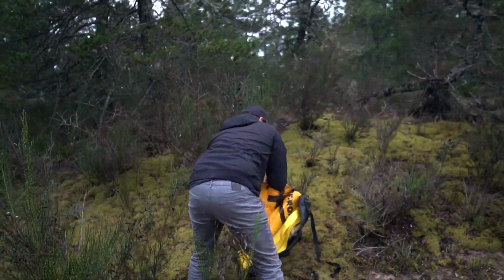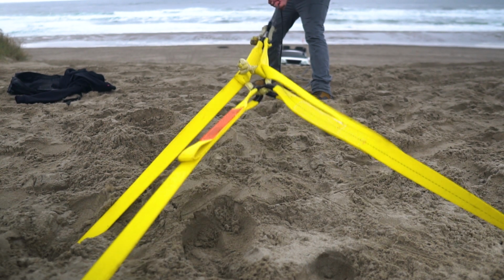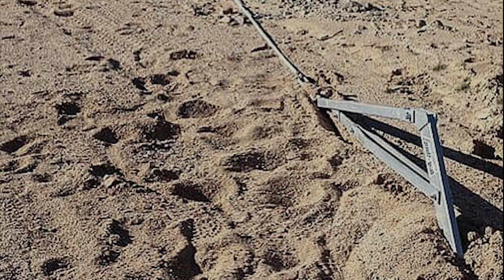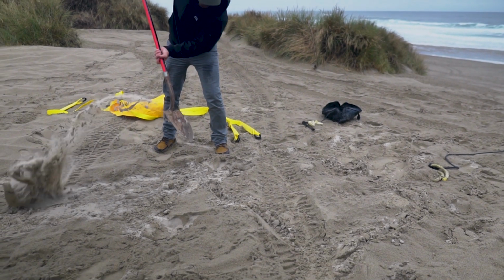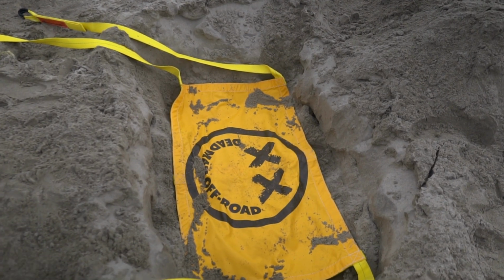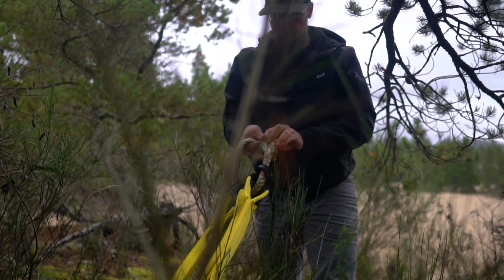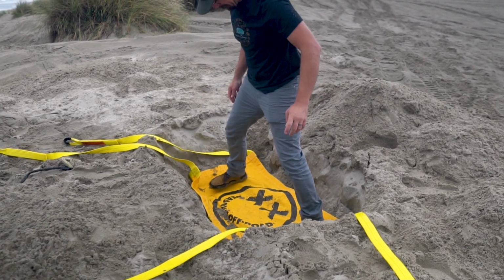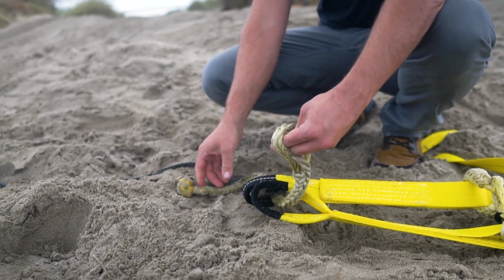Deadman Earth Anchor - Five Minute Friday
This is a piece of gear that up until recently a land anchor was too big heavy and expensive to carry with us but Deadman Off-Road has brought us into the 21st century with a tool that not only acts as a land actor but can be used as a tree saver or rock sling as well.  Although it requires a little more effort to use the space weight and cost of the Deadman more than makes up for the time spent burying the anchor.

Go too and use the coupon code "oxoverland10" and not only get 10% off but Deadman will kick back 10% of the sale to us for our trip to SE Asia.